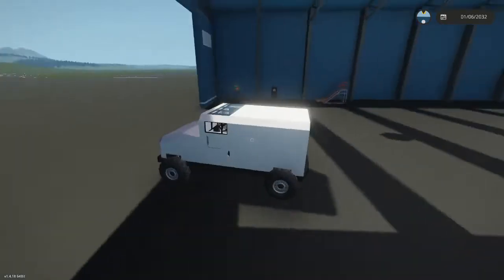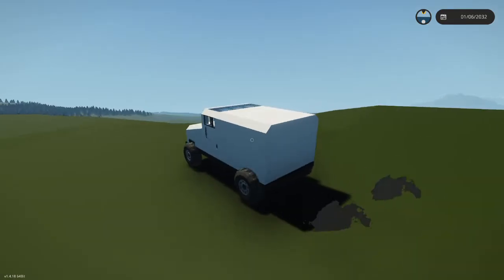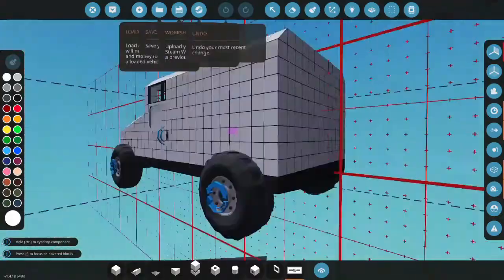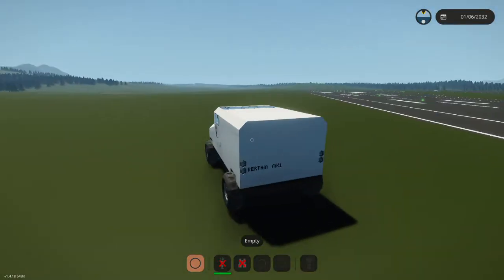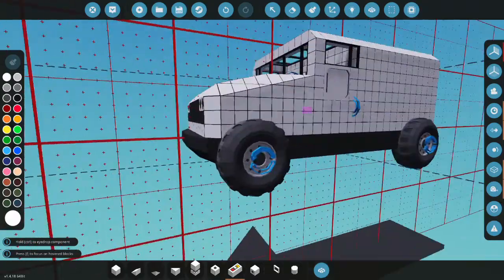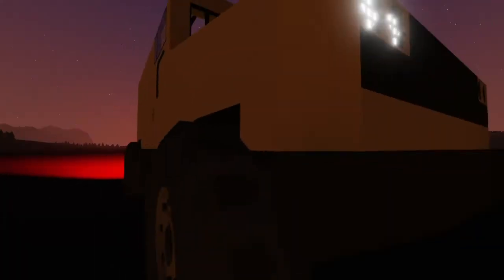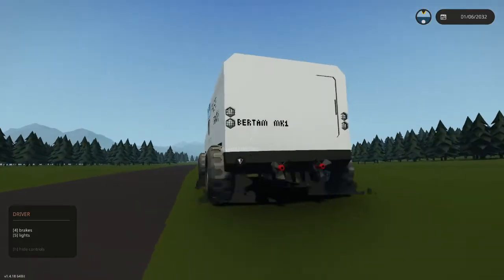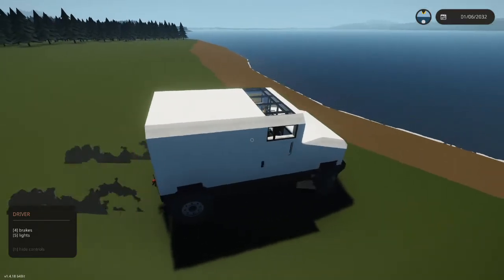Building an amphibious car in Stormworks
To change things up a bit, I attempted a challenge to build an amphibious car in Stormworks: Build and Rescue. Did I manage to achieve my goal? Find out for yourself. Or don't. Suit yourself.

||. 4% 451/10K